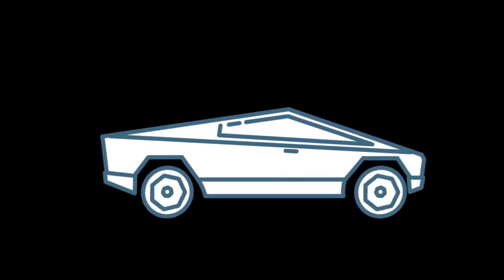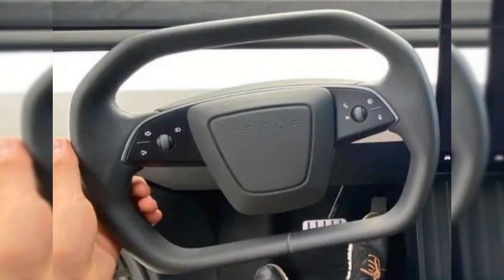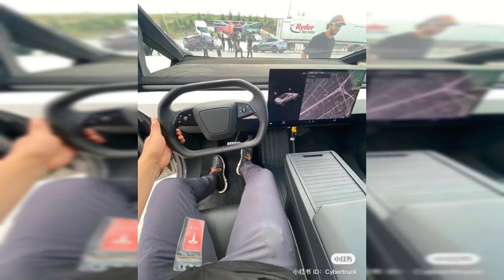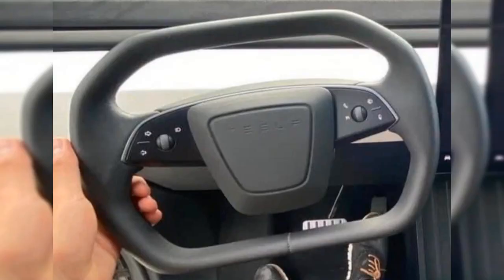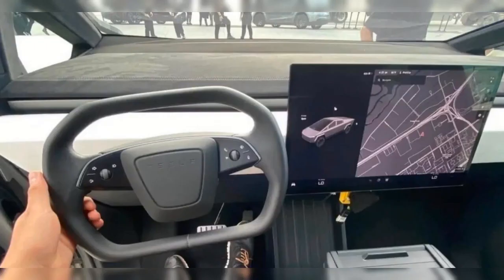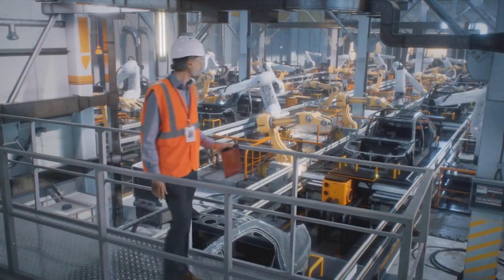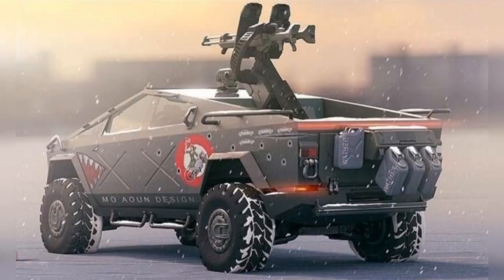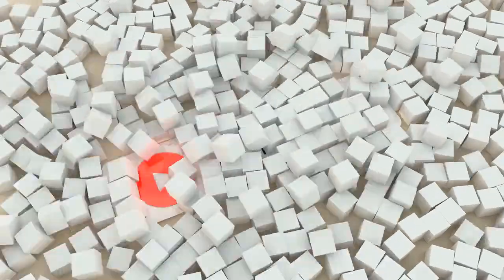Tesla Cybertruck Interior Revealed! A Closer Look at the Electric Pickup Truck's Cabin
In this video, we dive into the latest update on the highly anticipated Tesla Cybertruck. A new leaked picture has surfaced, giving us an exclusive glimpse of the interior design. Join us as we analyze the unique features and discuss what this means for the future of electric vehicles. Don't miss out on this exciting revelation!